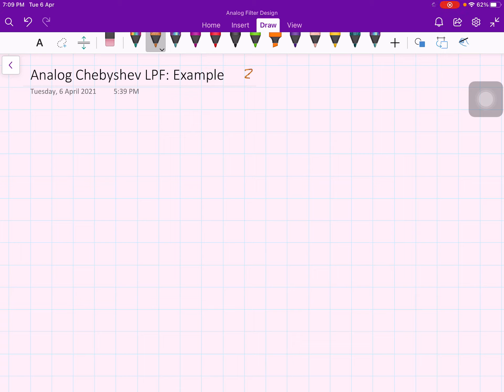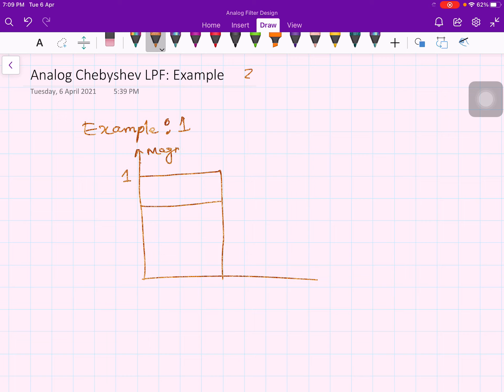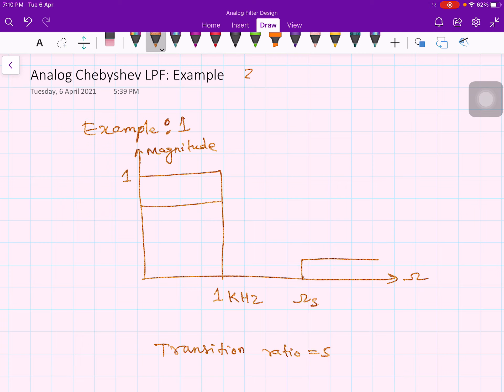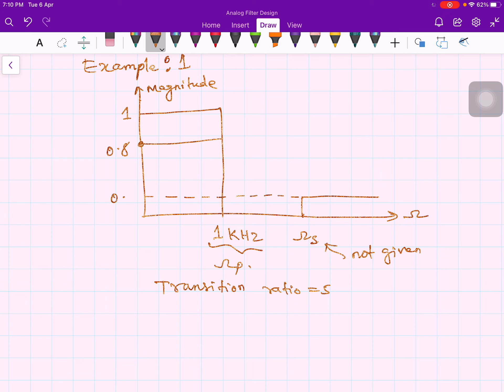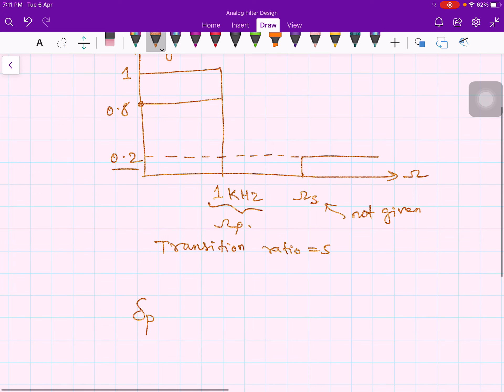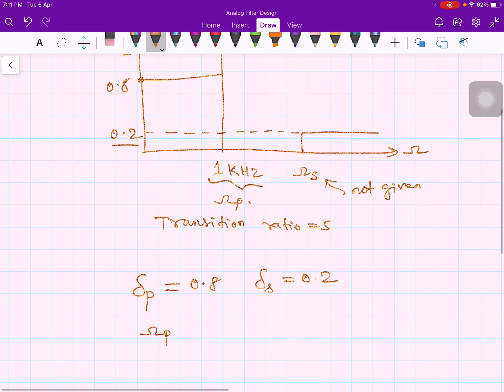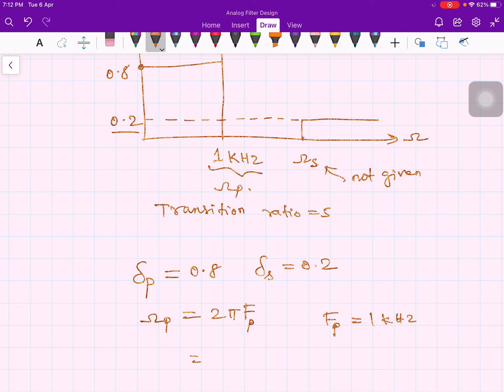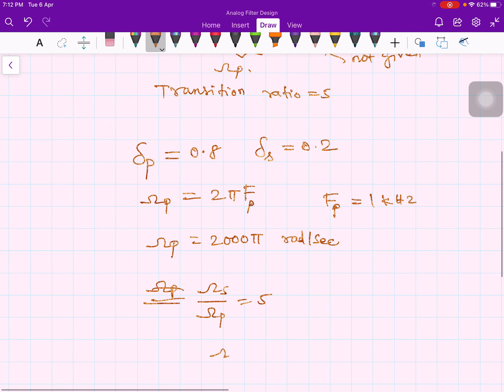24e. Analog Chebyshev LPF:Example